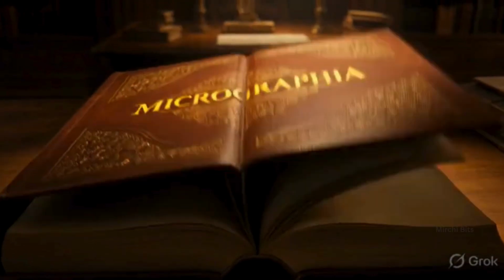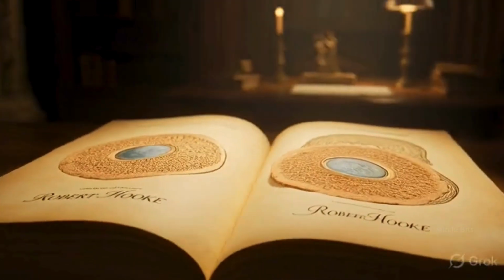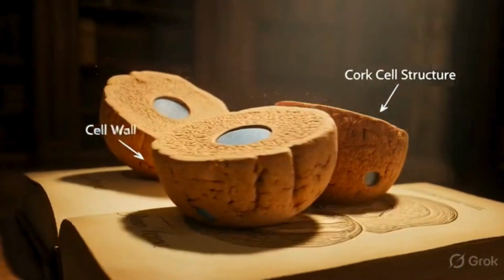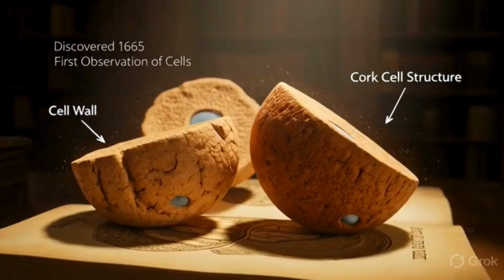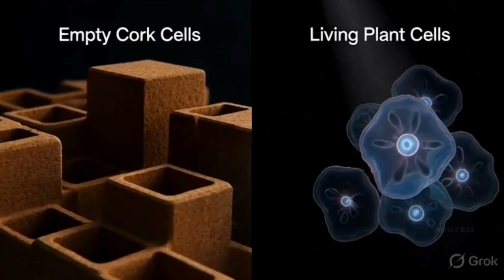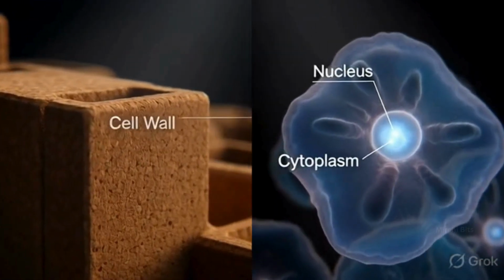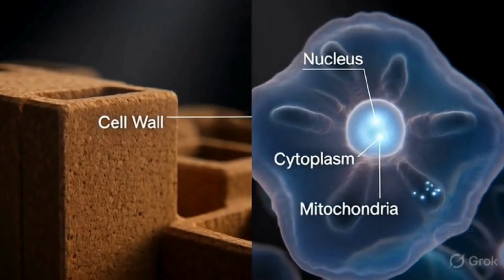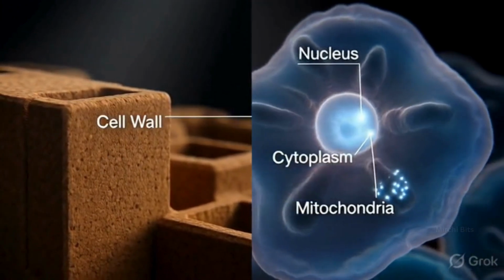𝐃𝐢𝐬𝐜𝐨𝐯𝐞𝐫𝐲 𝐨𝐟 𝐂𝐞𝐥𝐥 𝐄𝐱𝐩𝐥𝐚𝐢𝐧𝐞𝐝 🔬 | 𝐂𝐥𝐚𝐬𝐬 𝟗 𝐍𝐂𝐄𝐑𝐓 𝐒𝐜𝐢𝐞𝐧𝐜𝐞 | 𝐖𝐡𝐨 𝐃𝐢𝐬𝐜𝐨𝐯𝐞𝐫𝐞𝐝 𝐂𝐞𝐥𝐥?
Learn the Discovery of Cell in the easiest way with realistic 3D animation based on Class 9 NCERT Science. Understand how scientists discovered cells, who discovered them, and why cells are called the basic unit of life.

📚 In this video you will learn:
✔ How Robert Hooke discovered cells
✔ Discovery of living cells by Antonie van Leeuwenhoek
✔ Early microscopes and observations
✔ Importance of cell discovery for biology
✔ Class 9 exam preparation points

Perfect for Class 9 students, CBSE preparation, and beginners learning biology concepts.